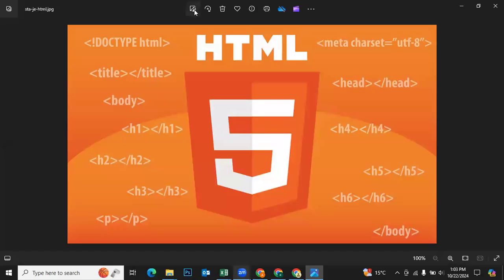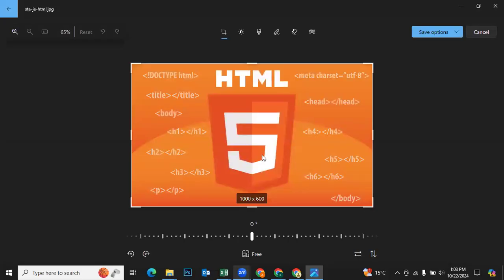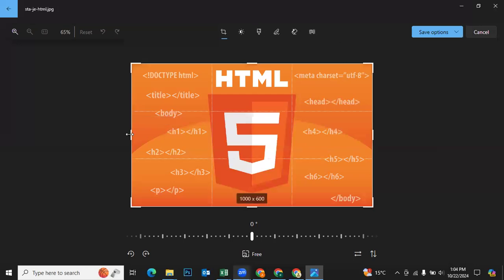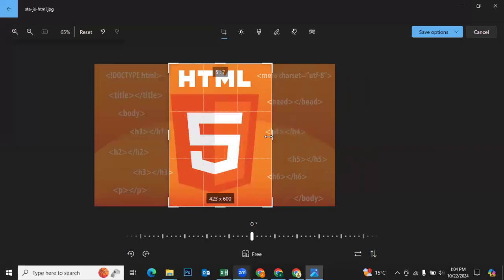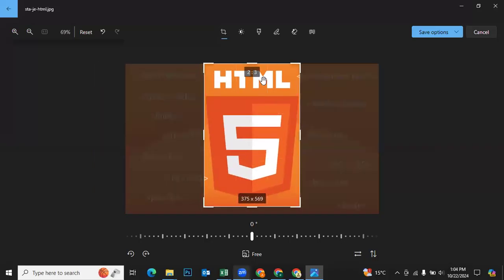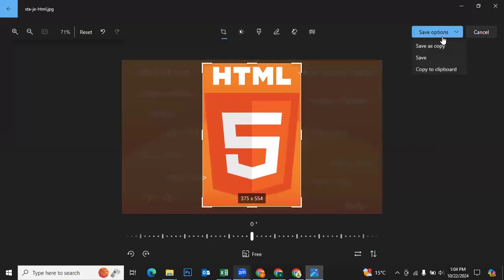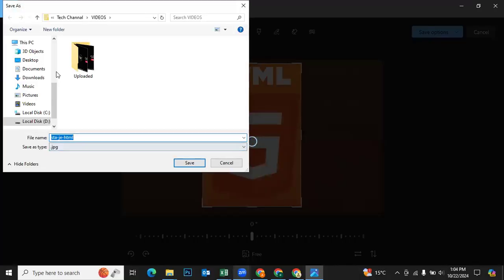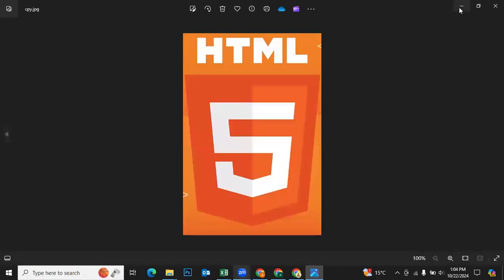Edit Image in Window Using This Hidden Tool (No Photoshop Needed!)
You won’t believe how easy it is to edit image in window on any PC! In this video, I’ll walk you through the fastest and most effective ways to enhance, crop, resize, and retouch your photos directly in Windows—without needing expensive or complicated software. Whether you’re a beginner or someone looking to speed up your photo-editing workflow, this step-by-step tutorial will help you master Windows’ built-in tools and free apps that rival Photoshop. Stay until the end for bonus tricks that professionals use to edit images effortlessly.

🔟 SEO-Optimized Hashtags